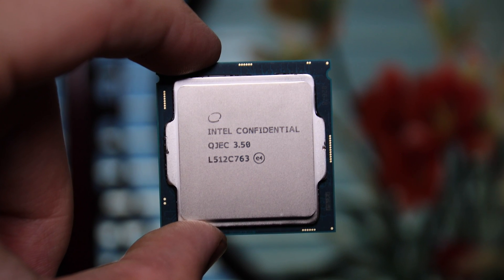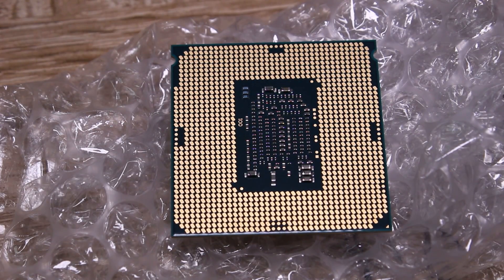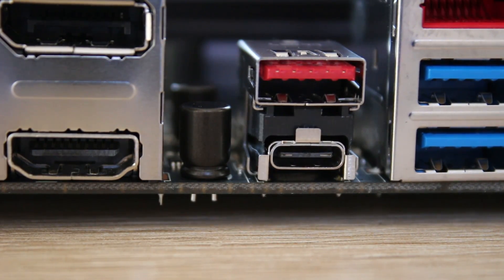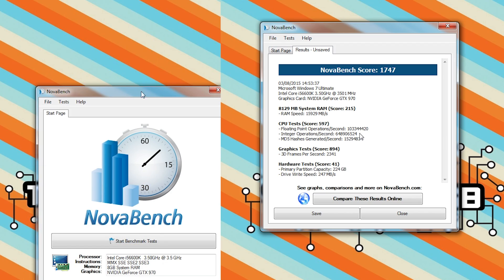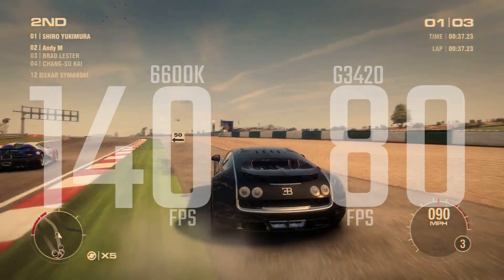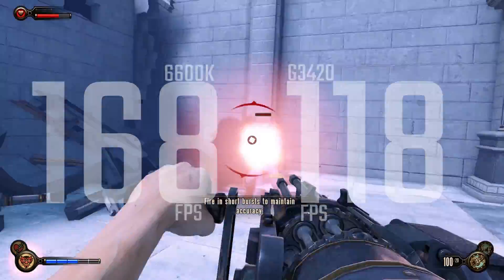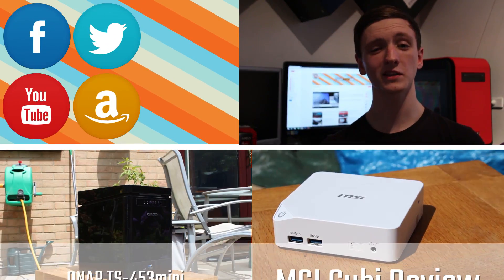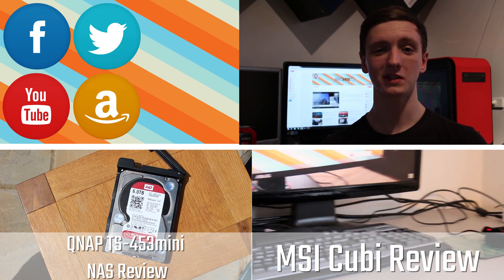Intel i5 6600K Z170 Skylake CPU Review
Skylake launched with a bang, and this new i5 is no exception. With similar performance to a 4770K, more overclocking features, and a lower TDP, this is a truly compelling buy!